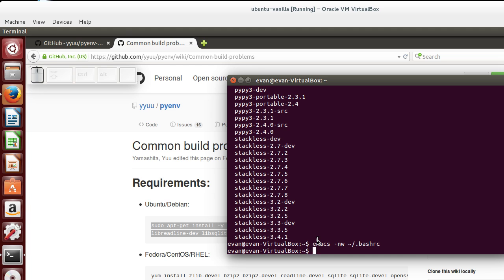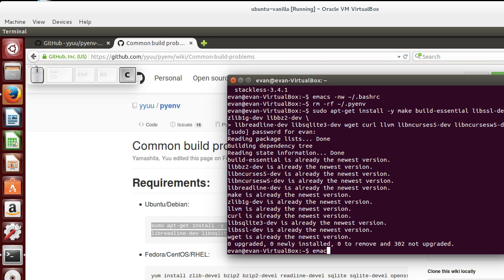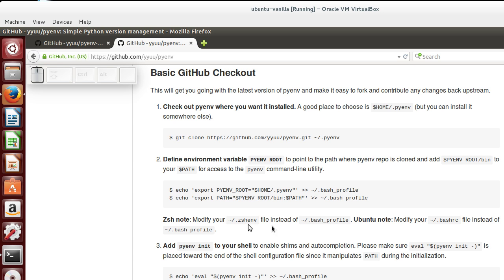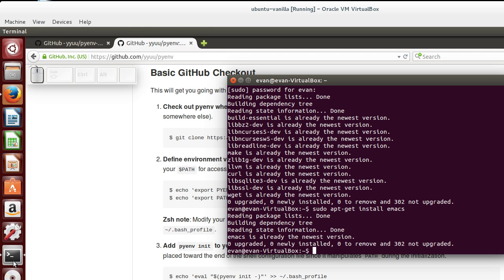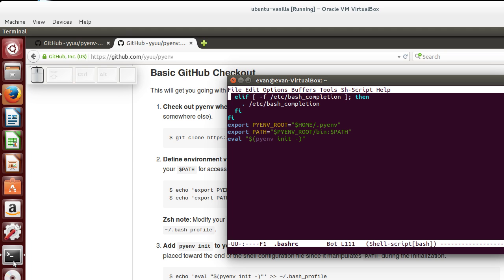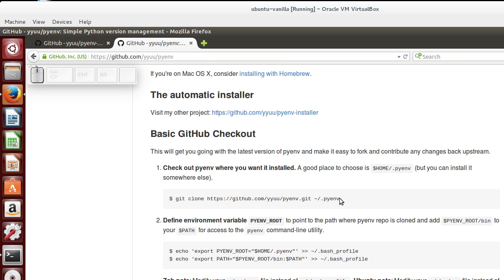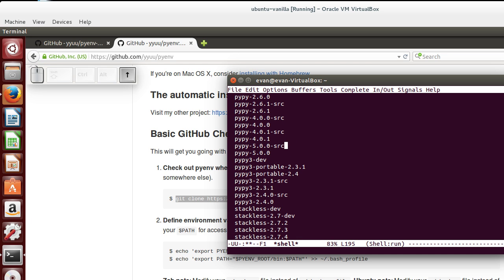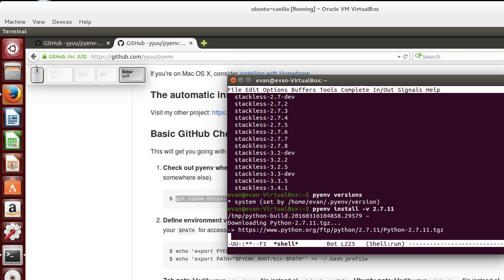pyenvInstall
* virtual environments protect your libraries
* don't brake system python
* One solution use pyenv
- uses shims to change your path
- only relies on complicated bash scripts